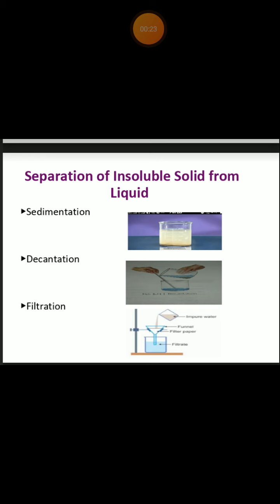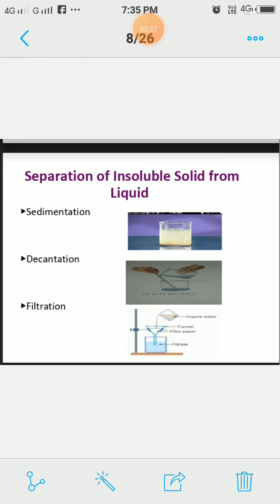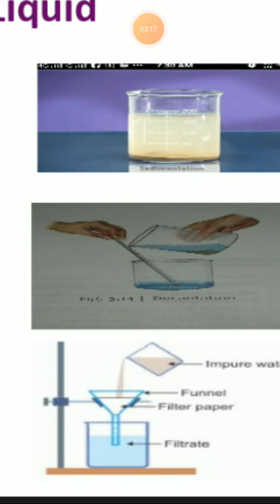TPS/Class 6th/Subject - Science/Ch-5 Topic-Separation of substance